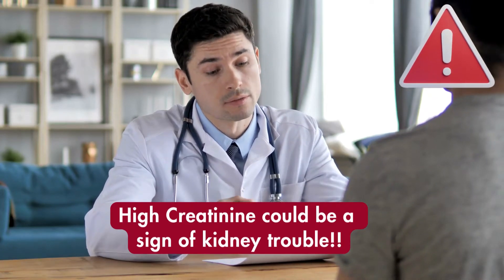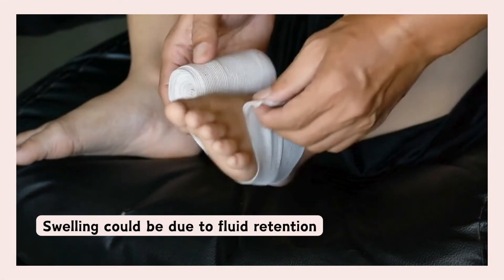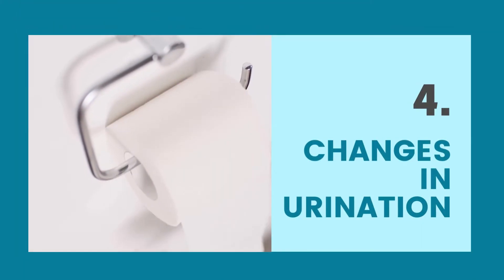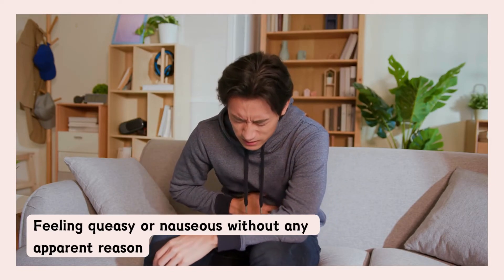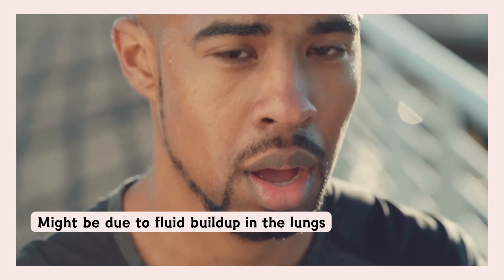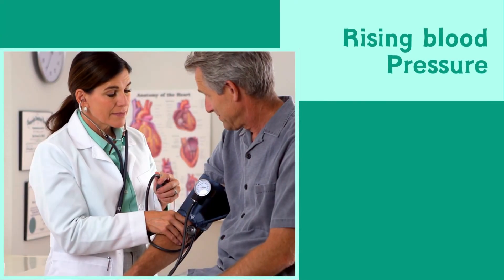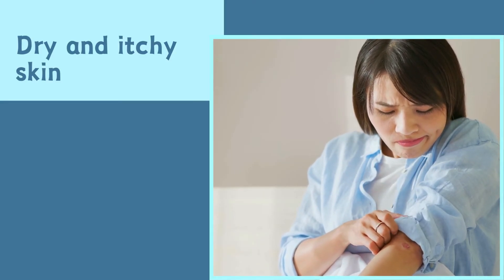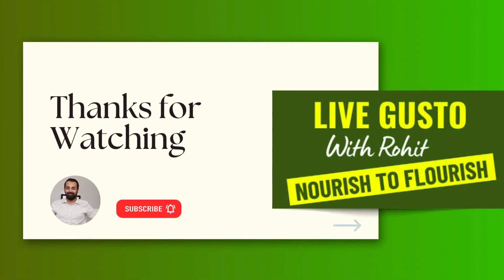Symptoms of High Creatinine: Are You at Risk?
Learn to Spot the Symptoms of High Creatinine!

High creatinine symptoms can be an early indicator of serious health concerns, including kidney problems.
In this video, we dive into the symptoms of high creatinine that you need to know.

From unexplained fatigue to swelling due to kidney issues and changes in urine, these creatinine warning signs could signal a need for immediate medical attention.

Learn about the creatinine levels in blood and the key symptoms to watch out for. Stay informed and protect yourself by recognizing these critical signs early on. Watch now to understand the signs and take proactive steps for your well-being!